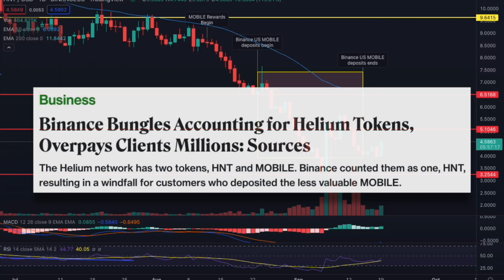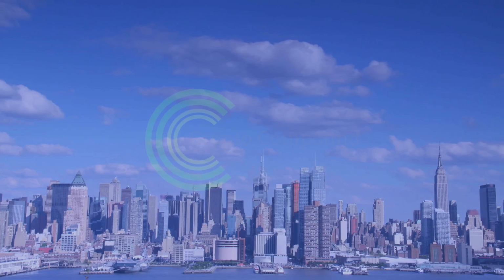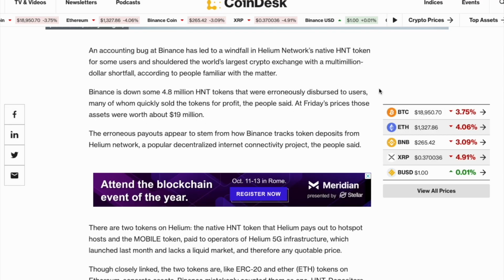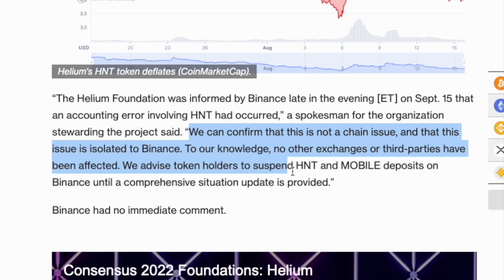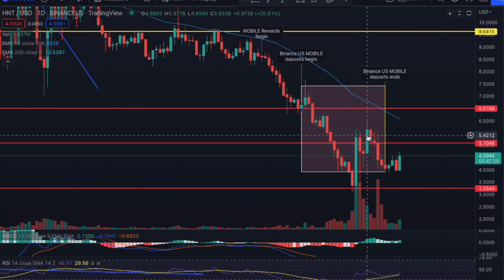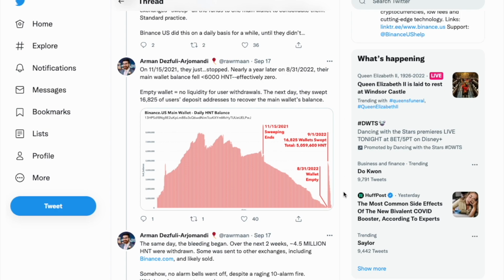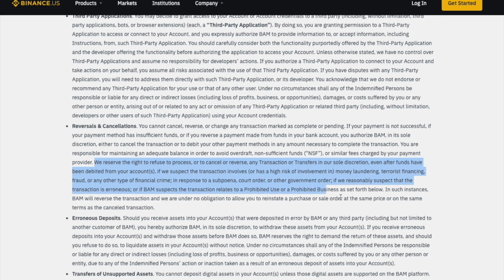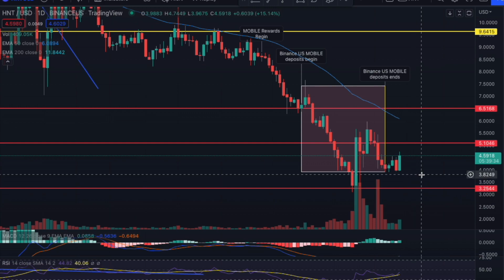$20M Helium HNT SOLD Over 3 Weeks After Binance US Error! Driving Price Down Near $3 Level!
Buy HNT directly w/ credit card or swap directly w/ other crypto